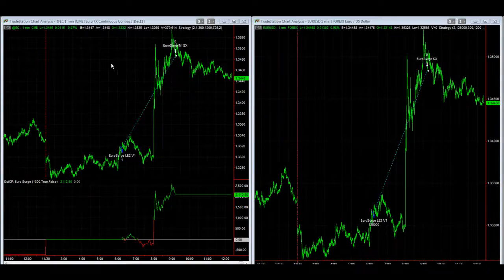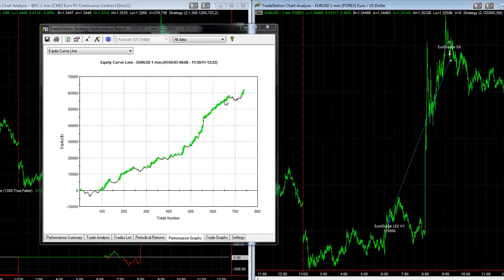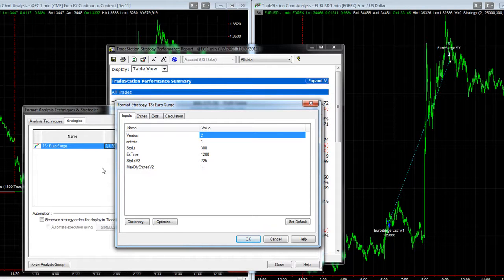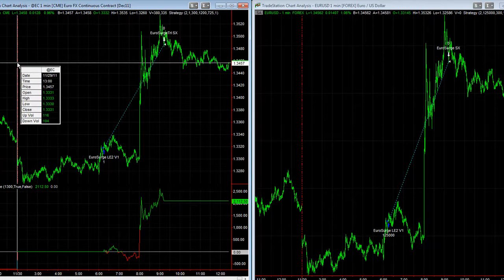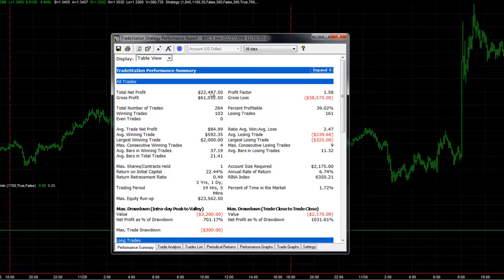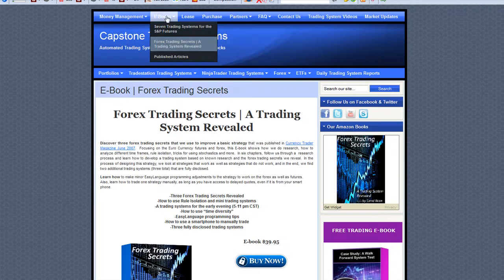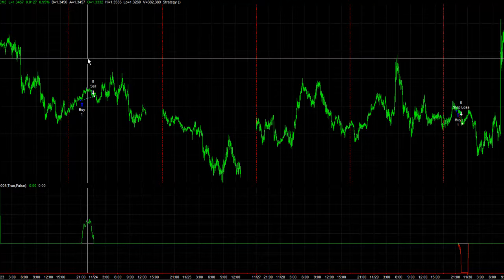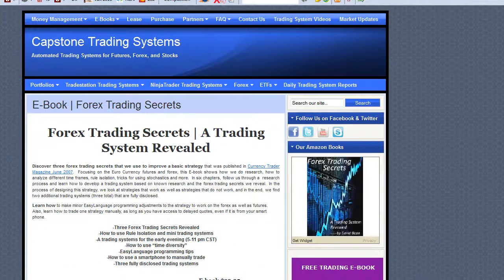Three Top Forex Trading Systems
Three top forex trading systems with recent equity peaks.  Euro Surge, EVP-2, and Forex Trading Secrets E-Book. Futures and forex trading contains substantial risk and is not for every investor. An investor could potentially lose all or more than the initial investment. Risk capital is money than can be lost without jeopardizing ones' financial security or life style. Only risk capital should bused for trading and only those with sufficient risk capital should consider trading. Past performance is not necessarily indicative of future results.